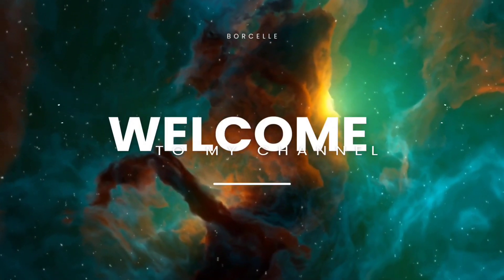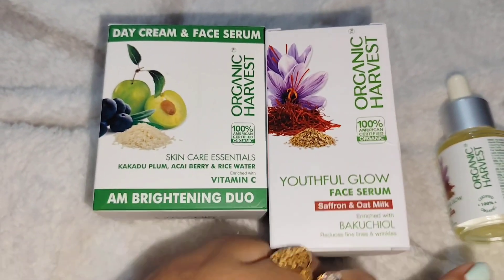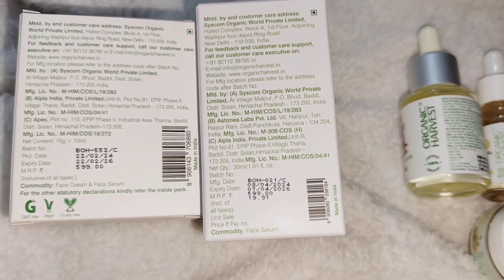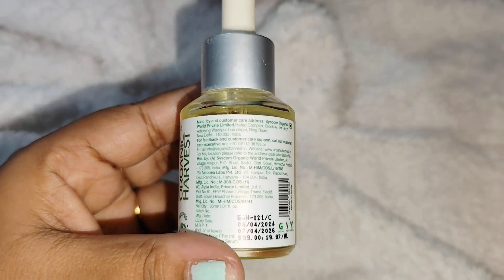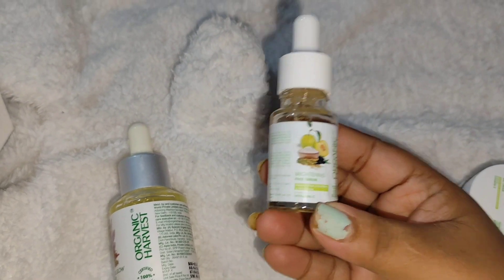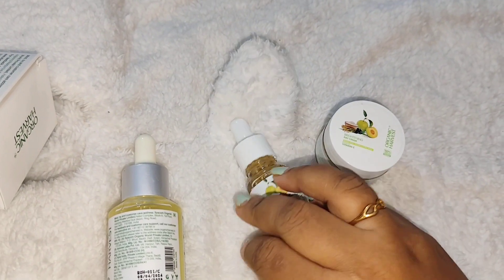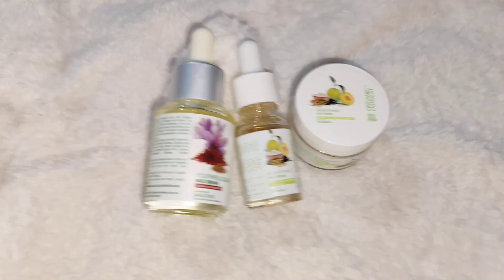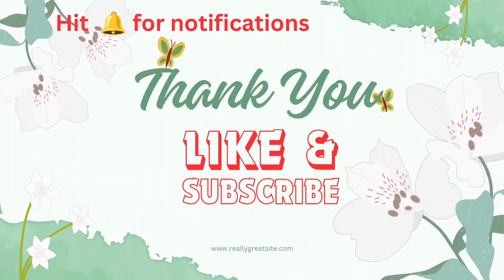Get Natural Glass skin with the organic skincare from Organic harvest @oh_ind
Hello Guys , Hope you guys are doing well ! I tried the products from Makeup Revolution for first time and hence sharing the experience.